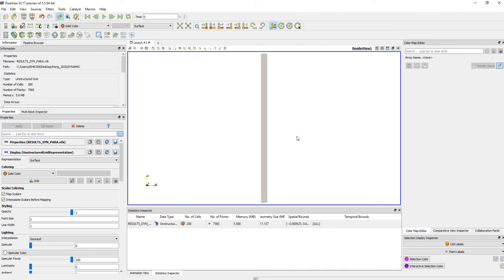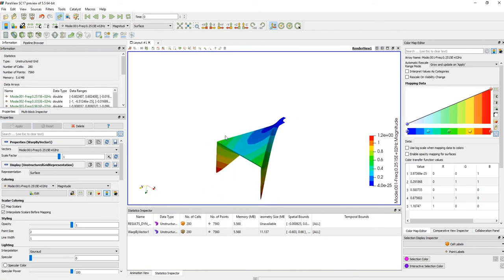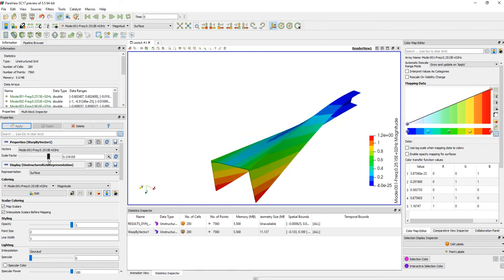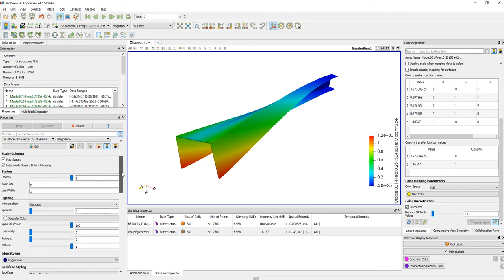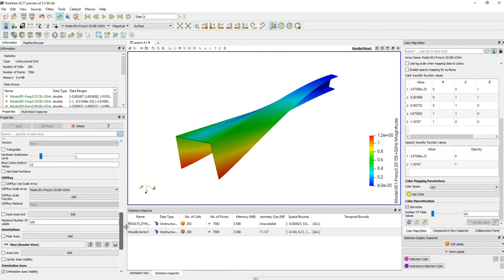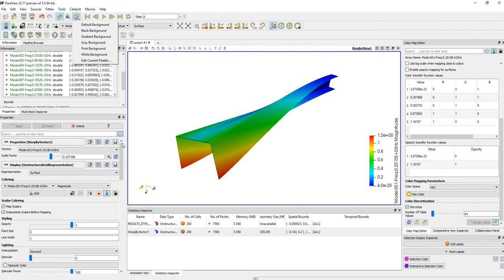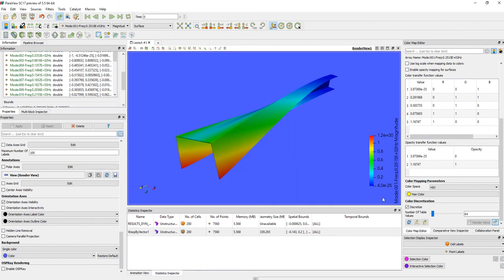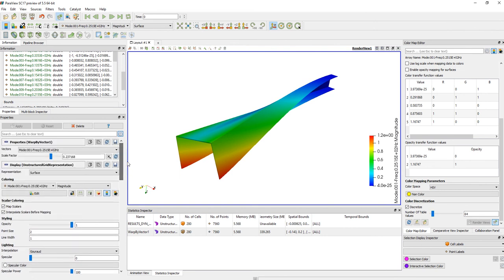ParaView Tutorial-Color setting-nonlinear subdivision scale